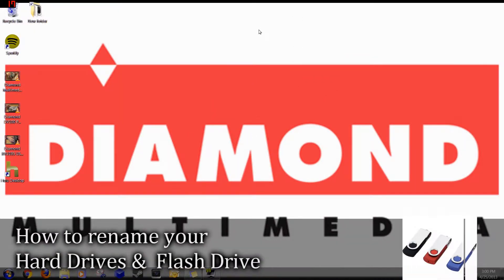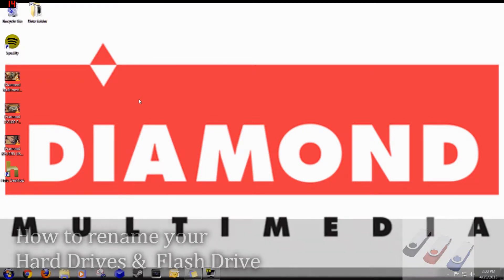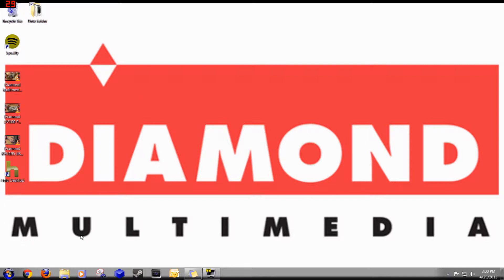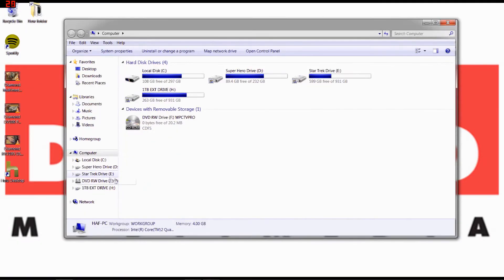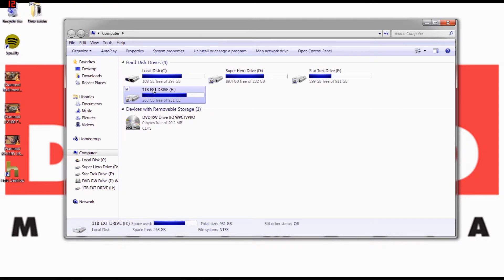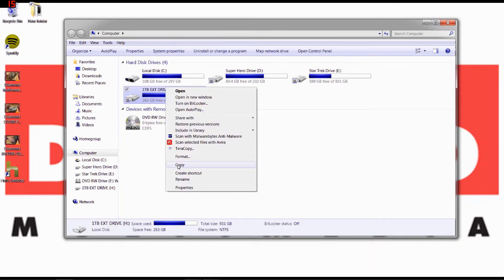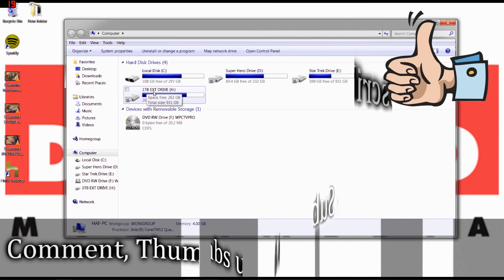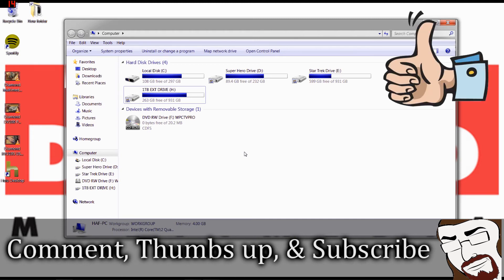How to rename your Hard Drives & Flash Drive